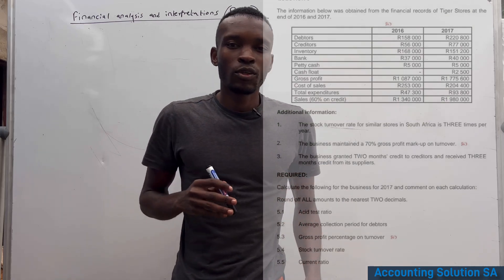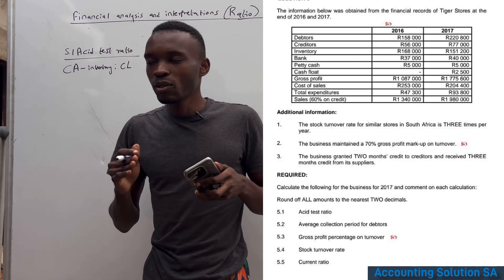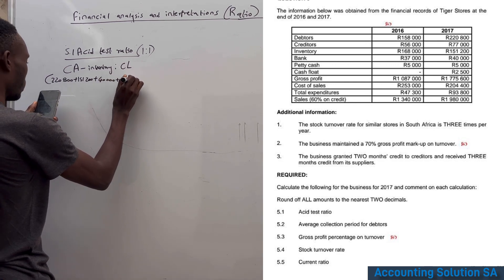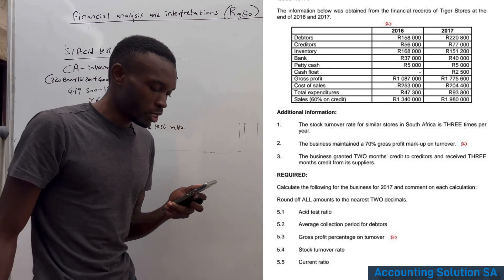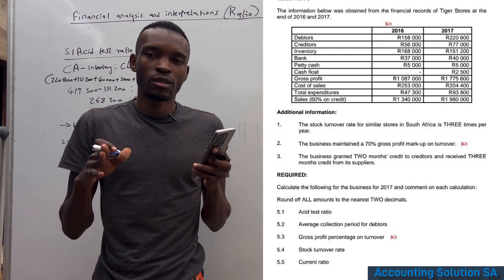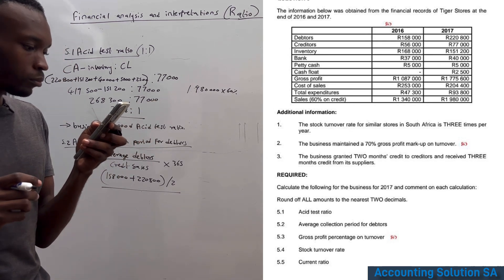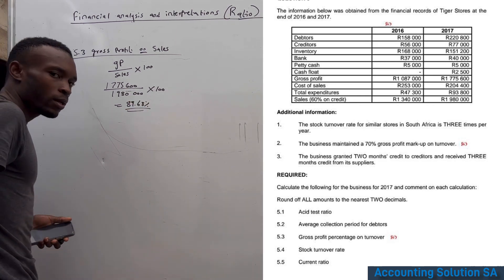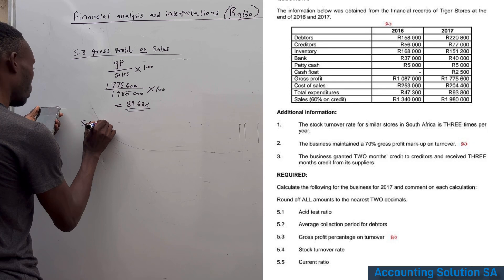N4 FINANCIAL ANALYSIS AND INTERPRETATION | RATIO WITH COMMENTS | PART 1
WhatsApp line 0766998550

In this video I gave clarity about financial analysis ratio calculations where I explained how to record  transactions .